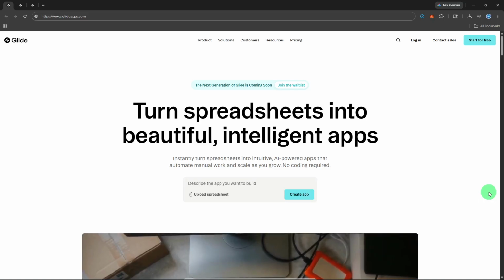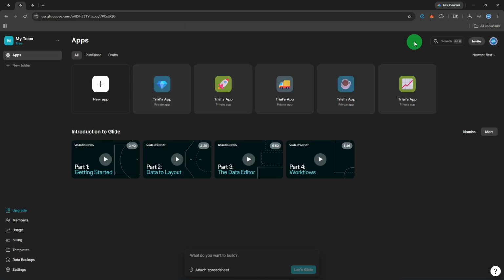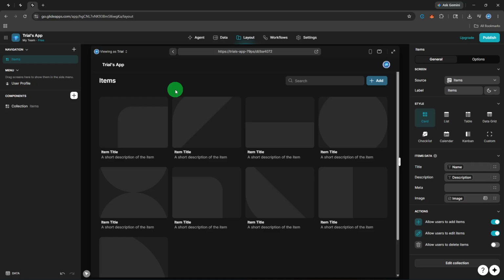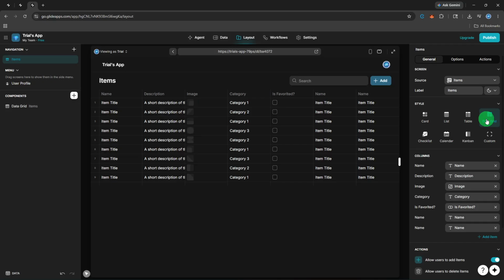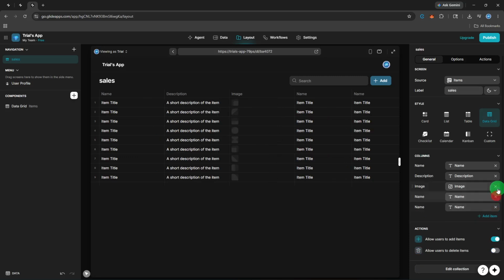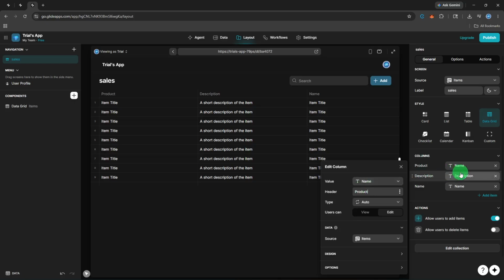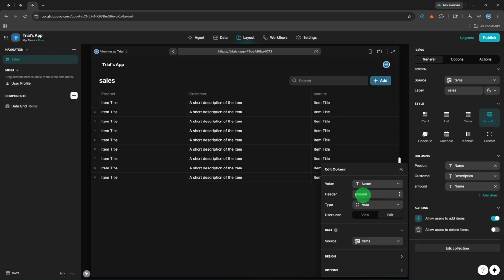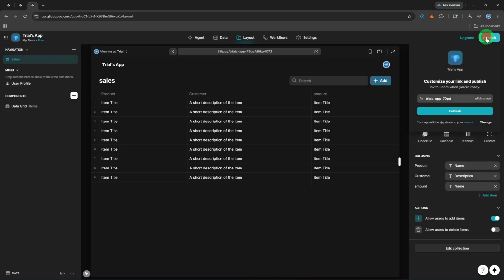Build Sales Tracker in Glide [Step by Step]